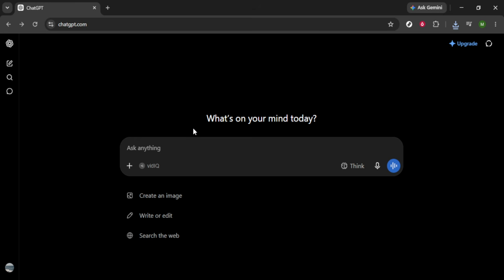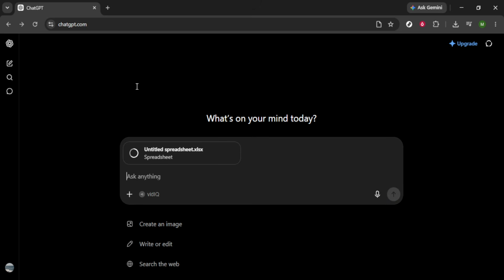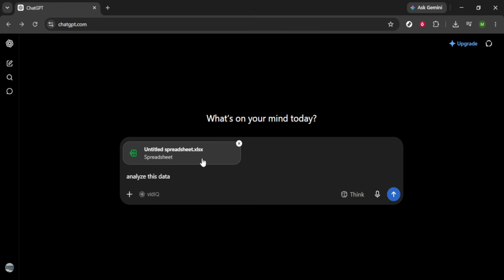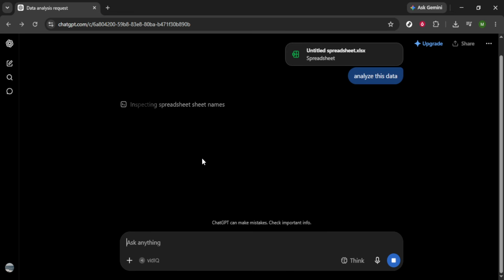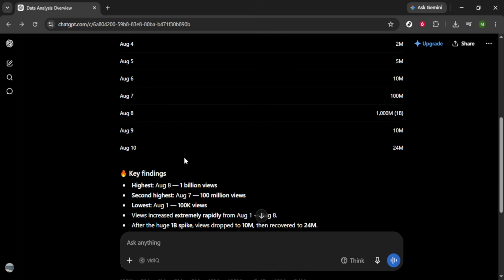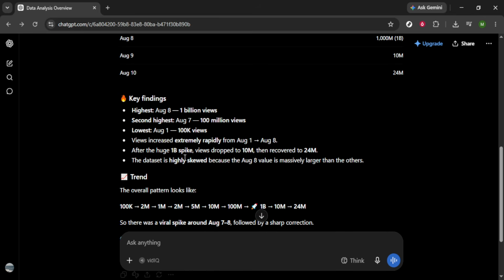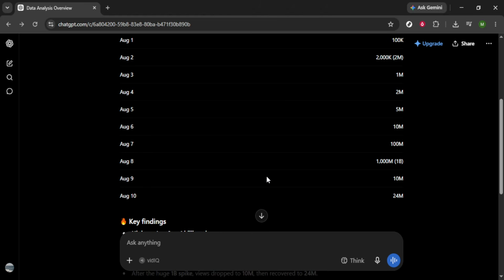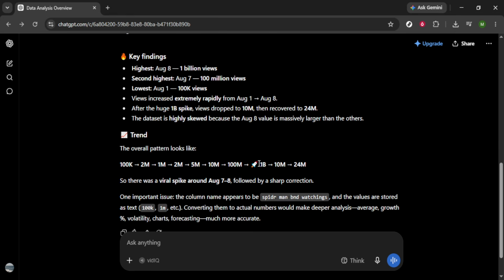How to Upload an Excel File to ChatGPT (Step By Step) (2026 Guide)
Wondering how to upload an Excel file to ChatGPT? In this video, you'll learn how to prepare your Excel file for upload, understand the ChatGPT interface for file handling, and troubleshoot common issues that may arise during the process. By the end of this tutorial, you'll be able to easily integrate your Excel data into ChatGPT for efficient analysis and responses.